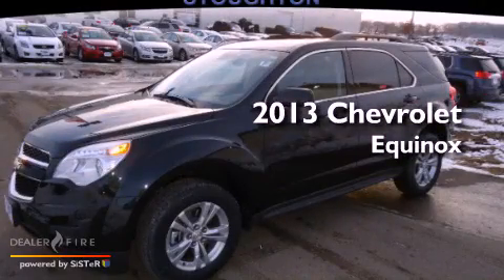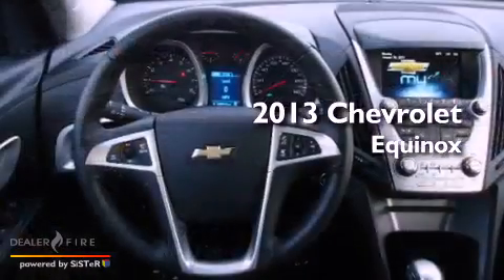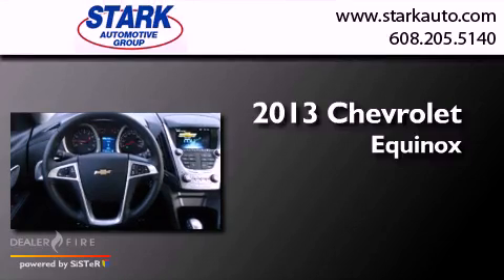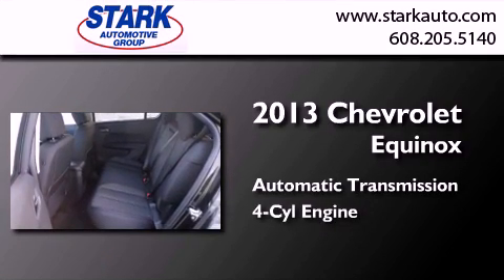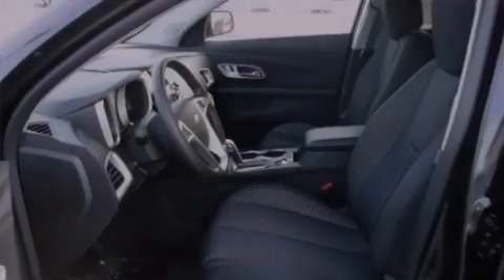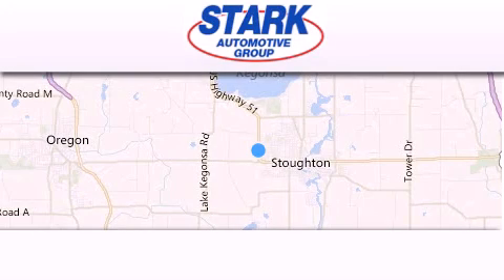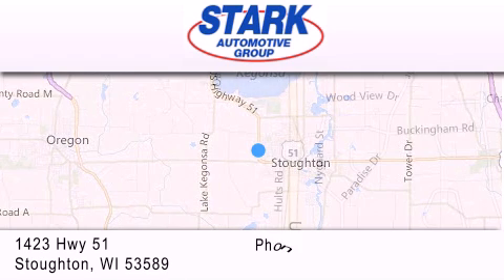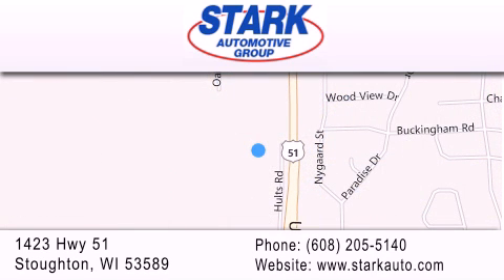2013 Chevrolet Equinox Stoughton WI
Year : 2013
 Make : Chevrolet
 Model : Equinox
 Engine : 4 cyl., 2.4, direct injection
 Trans . : automatic
 Exterior : black

 Interior : jet black
 Stock : 3130217